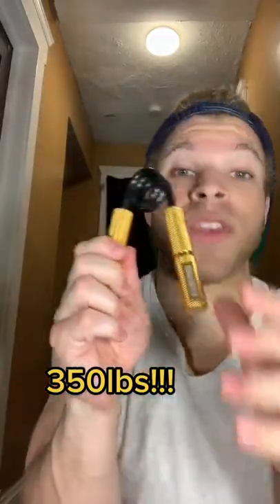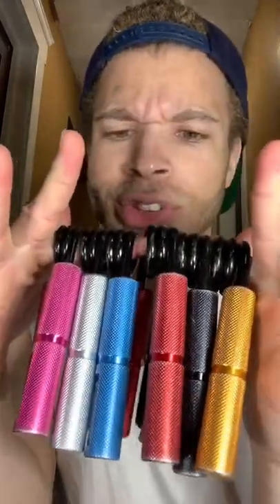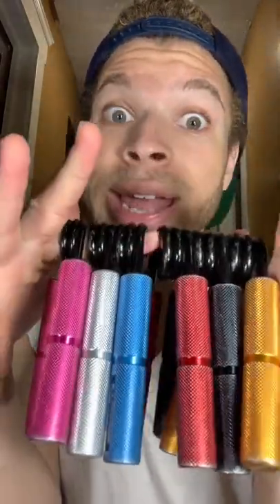Its never to late to start🤙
Grip is one of the most important aspects of training. Whether you are a climber, calisthenics athlete or fitness enthusiast ,you need to be able to grip your weight and perform at your peak. Gripzilla is a tool that will help you improve your grip strength and never drop those weights again. It's a great tool for everybody from beginner to pro thanks to the 6 different levels of resistance grippers that come in the kit. + Gripzilla Ultimatum is a set of reinforced stainless steel coils spring with colorful aluminum handles each with a different level of difficulty. Each weight resistance has its own vividly colored handle that makes them stand out among other things in your home, office or school - perfect for when you need some time away from work and get a quick pump to make your hands feel alive again! 6 RESISTANCE LEVELS – from endurance to maximum crushing strength (50lbs, 100lbs, 150lbs, 200lbs, 250lbs, 300lbs) + These beginner levels "Baby" and Toddler" - Pink 50lbs or Silver 100 lbs., provide a good warm up before stepping up to heavier models in this set. They're also suitable for progressive rehabilitation following an arm/wrist injury as well as a pre/post workout routines. + Intermediate Level Grippers "Big Boy" & "Punisher"– Classified as medium to advanced level grippers. (Blue: 150lbs / 68kg & Red: 200lbs / 91kg) these units are ideal for intermediate level grip strength training and late stage rehabilitation. These are the levels where most of gym enthusiasts are. +The Bone Crusher 250lbs (Black) - Now this is a strongman's gripper it's for the experienced trainers and athletes. It's extra hard, so we recommend working your way up to it with some of our lighter models before using this bad boy! + The Gripzilla - 300lbs (Golden) - Only one in a hundred can close or get this one to closure. It's super tough but also that's what makes it fun. Challenge yourself and your friends. Improve your hands stamina, endurance strength and size. Grip is one of the most important aspects of training. Whether you are a climber, calisthenics athlete or fitness enthusiast ,you need to be able to grip your weight and perform at your peak. Gripzilla is a tool that will help you improve your grip strength and never drop those weights again. It's a great tool for everybody from beginner to pro thanks to the 6 different levels of resistance grippers that come in the kit. + Gripzilla Ultimatum is a set of reinforced stainless steel coils spring with colorful aluminum handles each with a different level of difficulty. Each weight resistance has its own vividly colored handle that makes them stand out among other things in your home, office or school - perfect for when you need some time away from work and get a quick pump to make your hands feel alive again! 6 RESISTANCE LEVELS – from endurance to maximum crushing strength (50lbs, 100lbs, 150lbs, 200lbs, 250lbs, 300lbs) + These beginner levels "Baby" and Toddler" - Pink 50lbs or Silver 100 lbs., provide a good warm up before stepping up to heavier models in this set. They're also suitable for progressive rehabilitation following an arm/wrist injury as well as a pre/post workout routines. + Intermediate Level Grippers "Big Boy" & "Punisher"– Classified as medium to advanced level grippers. (Blue: 150lbs / 68kg & Red: 200lbs / 91kg) these units are ideal for intermediate level grip strength training and late stage rehabilitation. These are the levels where most of gym enthusiasts are. +The Bone Crusher 250lbs (Black) - Now this is a strongman's gripper it's for the experienced trainers and athletes. It's extra hard, so we recommend working your way up to it with some of our lighter models before using this bad boy! + The Gripzilla - 300lbs (Golden) - Only one in a hundred can close or get this one to closure. It's super tough but also that's what makes it fun. Challenge yourself and your friends. Improve your hands stamina, endurance strength and size.